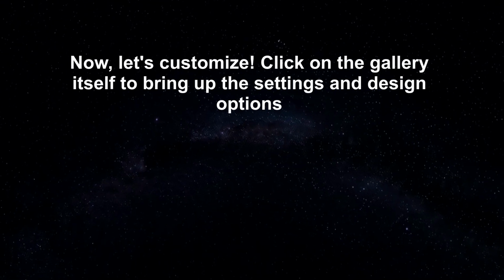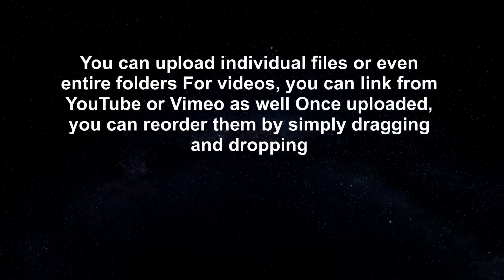How To Add Wix Pro Gallery - AshleyHowTo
How To Add Wix Pro Gallery guides users through the process of incorporating the Wix Pro Gallery onto their Wix website, enhancing the visual presentation of images and videos. This tutorial covers customization options, layout settings, and optimization techniques for creating stunning online portfolios and showcases.

00:00 Intro
00:09 Adding the Wix Pro Gallery
00:51 Managing Media
01:38 Exploring Layout Options
02:08 Customizing the Design
02:43 Video Playback Settings
02:55 Lightbox Settings